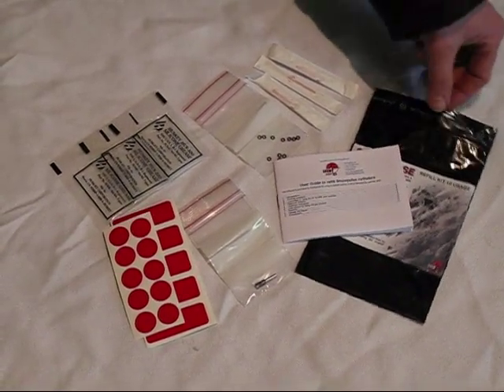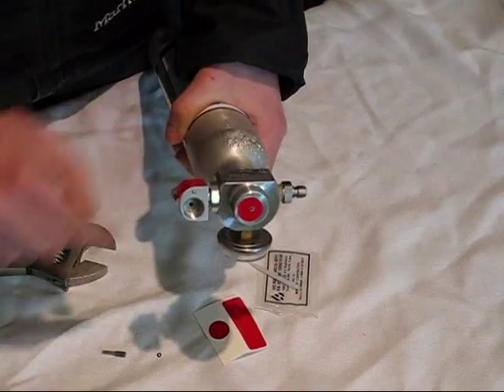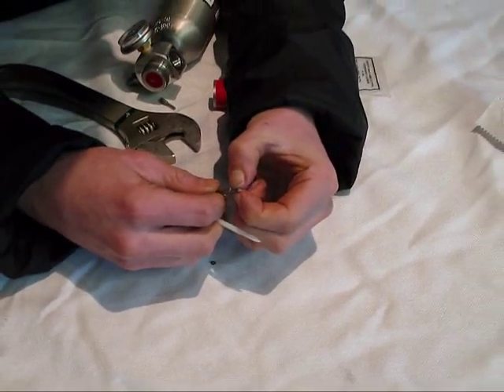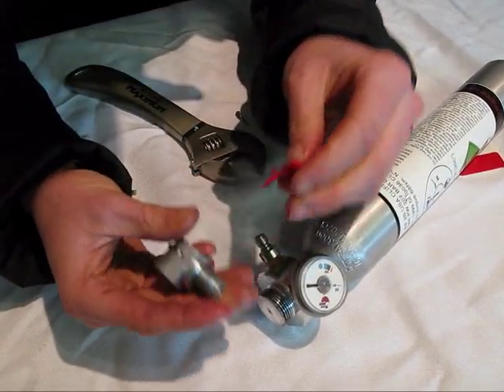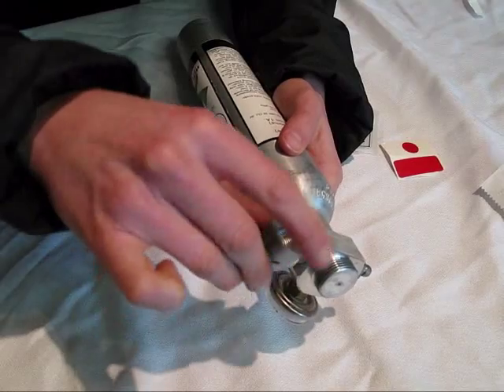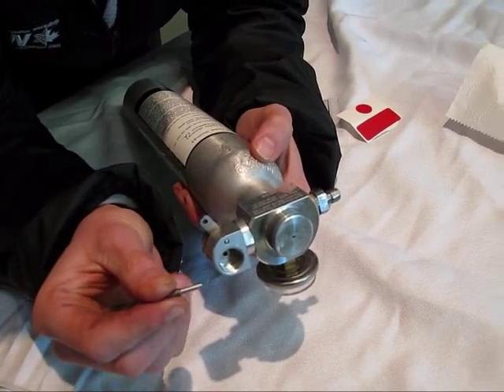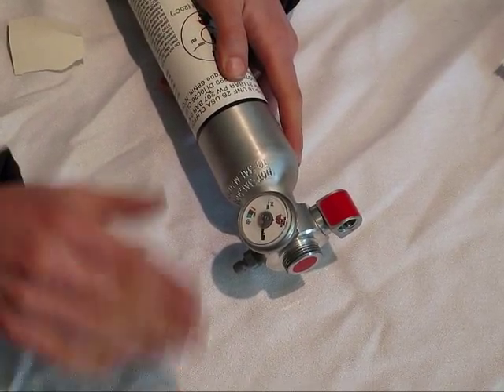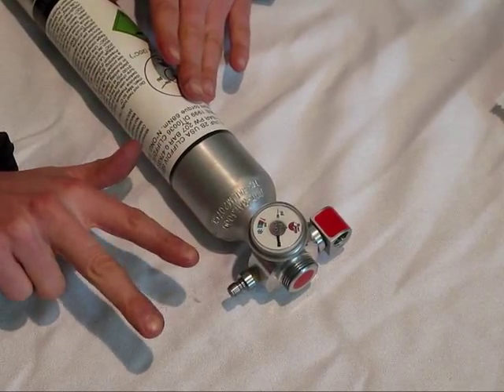Avalanche Safety | Snowpulse O-Ring Change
Changing the O-Ring on your Snowpulse 1.0 Cylinder (i.e. packs made prior to 2011) is part of the necessary maintenance after deploying the airbag.